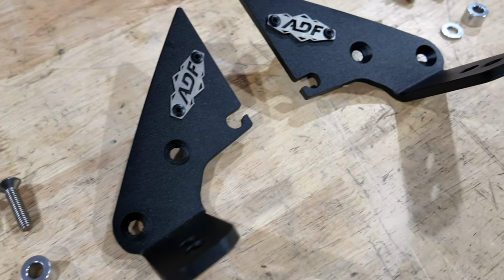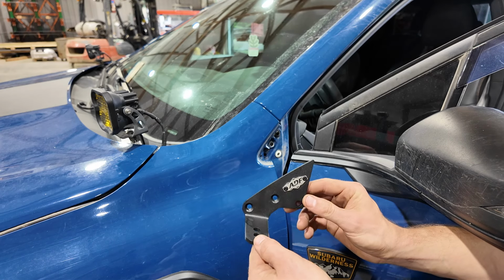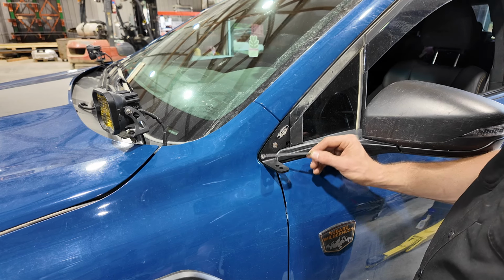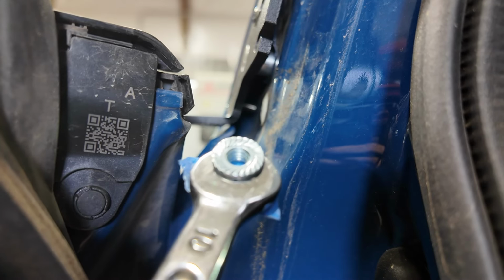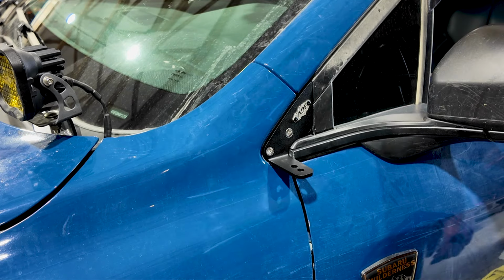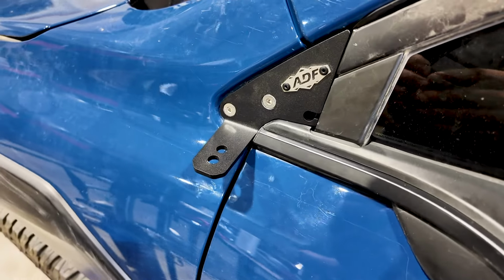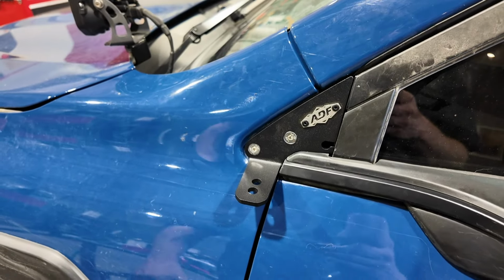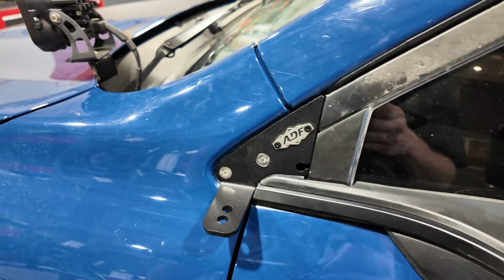How to Install Ditch Light Brackets on a 2020-2025 Subaru Outback Wilderness | Step-by-Step Guide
Looking to enhance your off-road visibility? In this video, we walk you through the installation of AWD Adventure’s Ditch Light Brackets for the 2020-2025 Subaru Outback Wilderness. These sleek, durable brackets are designed to fit perfectly, giving you a hassle-free installation process. Whether you're hitting the trails or upgrading your ride, these brackets will enhance your setup.

In this video, you'll learn:

Tools needed for the install
Step-by-step instructions for mounting the brackets
Tips for wiring and adjusting the lights for optimal performance